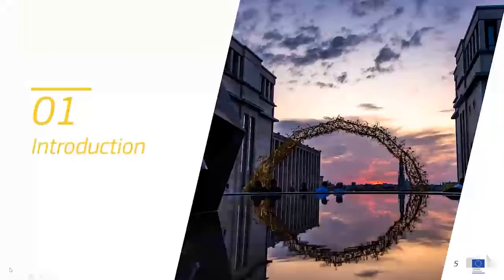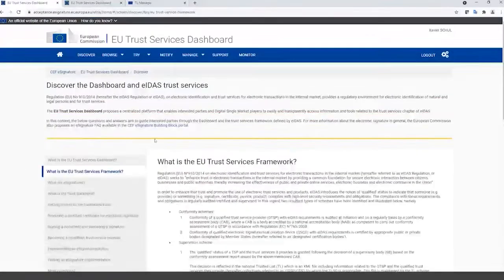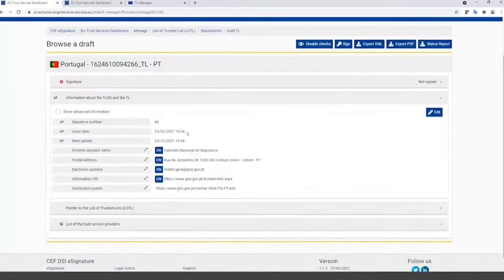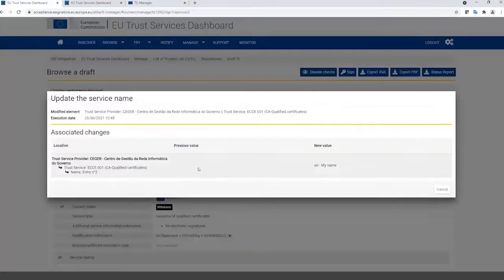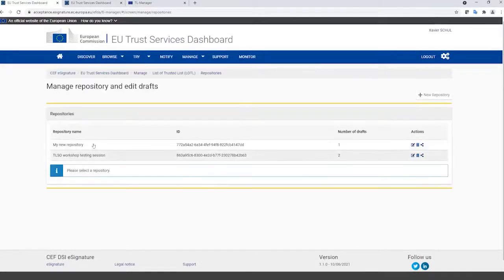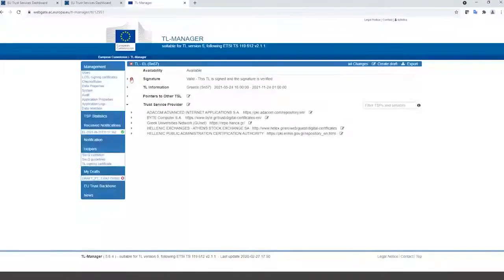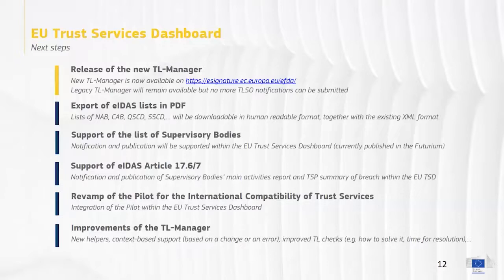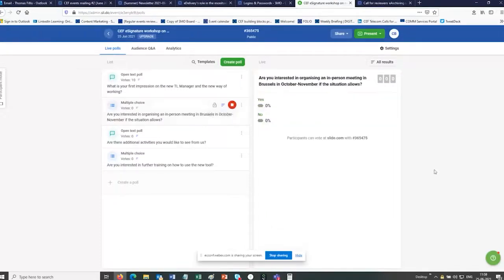CEF eSignature - TLSO Workshop on the new TL-Manager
Online Webinar of 25 June 2021 - The objective of the Workshop is to present the new TL-Manager that has been released.